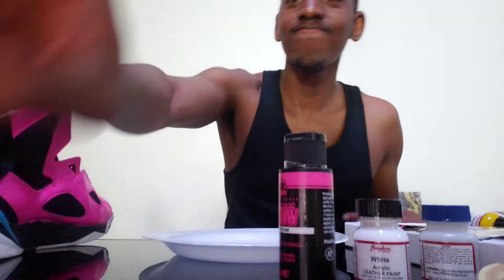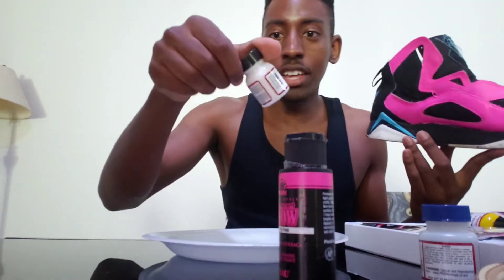Turning Jordan true flights wolf greys into "cotton candy"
First time customizing shoes

Songs:
Tonio Armani - Mean The World To Me
Playboi Carti - Poke It Out